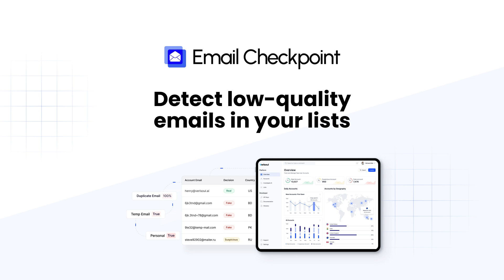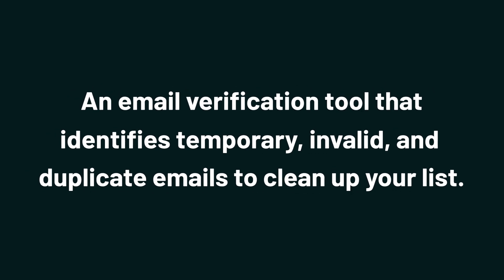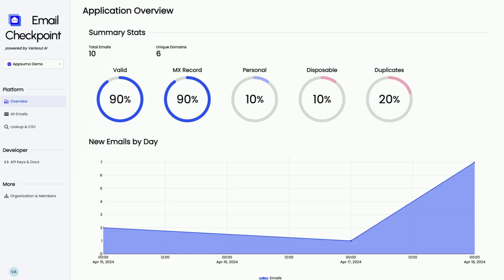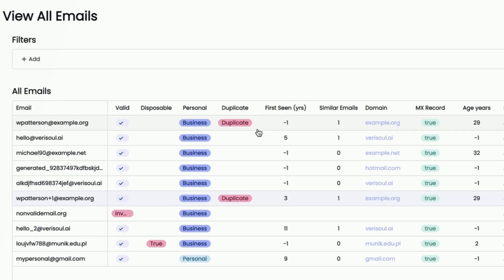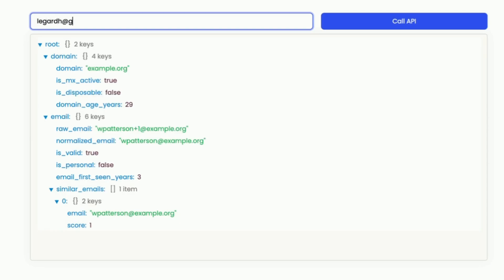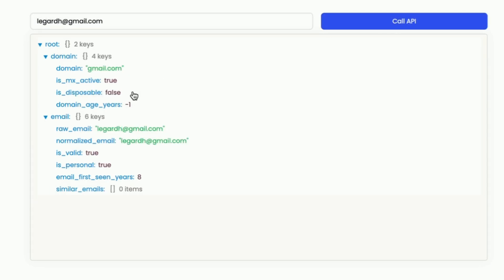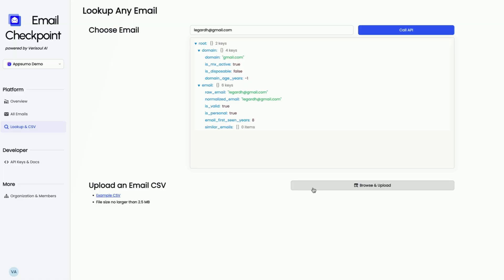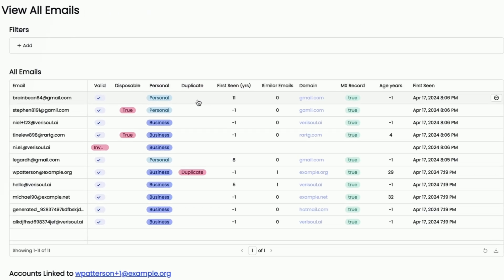Clean Up Your List to Generate More Revenue | Email Checkpoint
Email Checkpoint is an email verification tool that identifies temporary, invalid, and duplicate emails to clean up your list.

Email marketing is only profitable if your list is full of actual people, not burner accounts. (“No thanks, , we prefer real engagement.”)

All those fake, invalid, or temporary emails aren’t just annoying to filter out—they’re also tanking your sending reputation.

That’s why you need an AI verification tool that can keep low-quality emails from bogging down your lists, for good.

Say hello to Email Checkpoint.